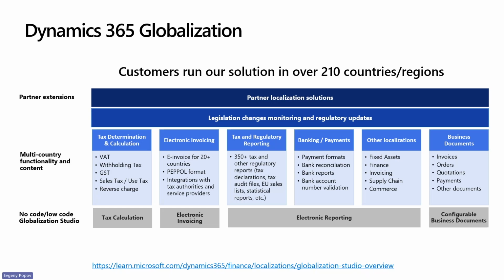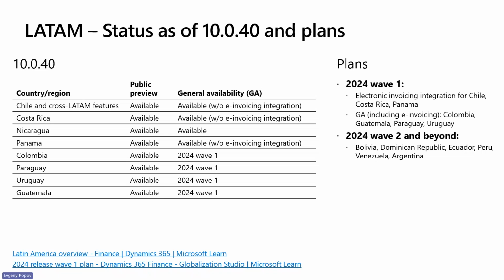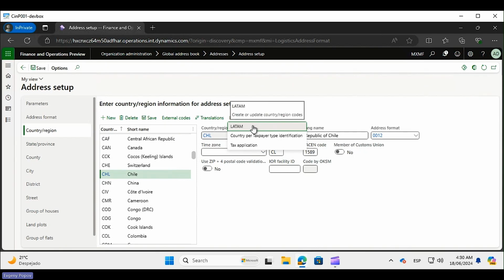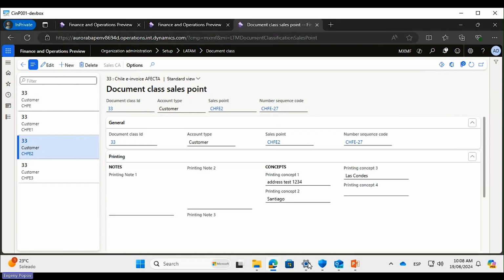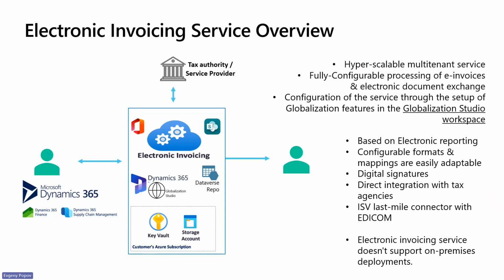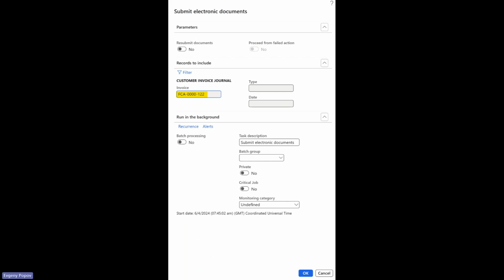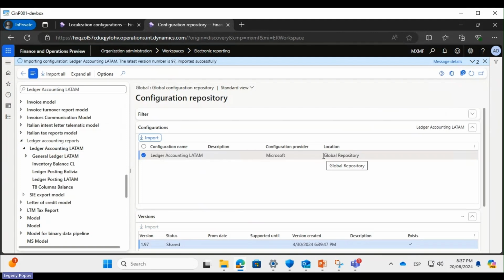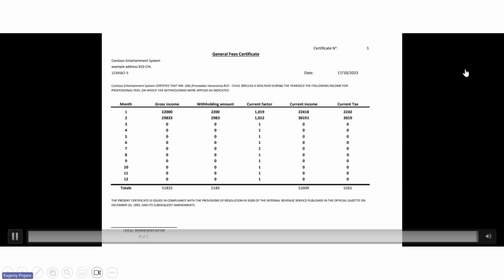Dynamics 365 Country expansion: localizations for LATAM countries | D365 FastTrack Tech Talks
The latest TechTalk from the Dynamics365 FastTrack Team is all about new localizations for Latin America. In this session, hosts Mikhail Filatov, Evgeny Popov, and Andrey Kviklis explore the functionality across 14 LATAM countries, starting with an overview of localization feature areas.

The demos showcase cross-LATAM features, including configuration, invoicing, and e-invoicing, with a special focus on Chile’s electronic invoicing service and its last-mile connector with Edicom. We also delve into banking/payments, accounting reporting, and tax reporting features.

As always, find more TechTalks on our Microsoft Dynamics365Community site, along with great tips and tricks from Super Users, MVPs, and other users just like you.